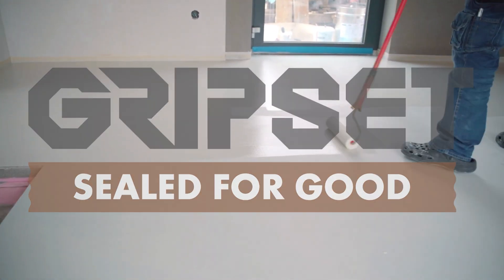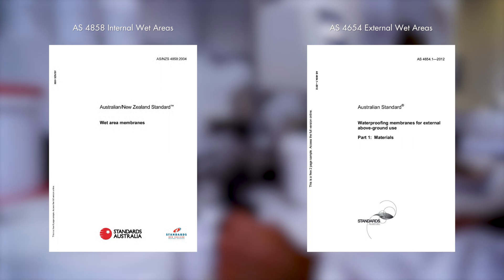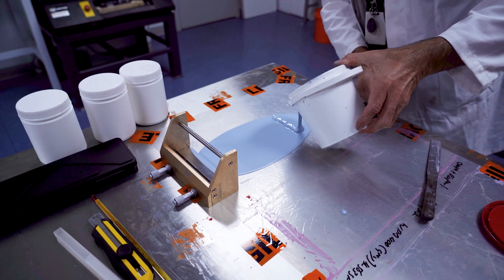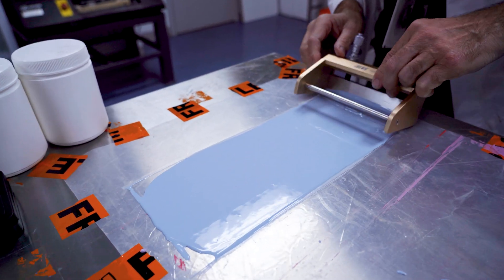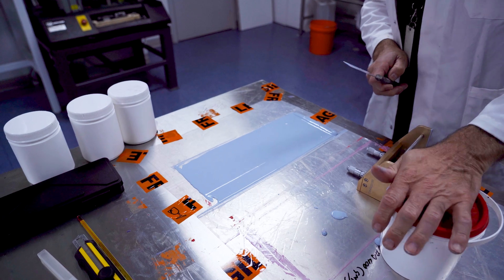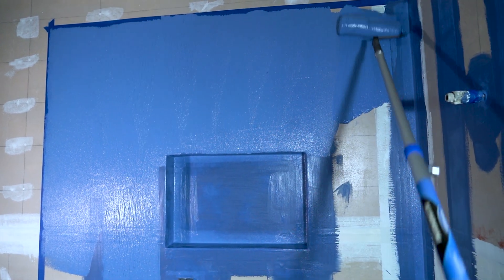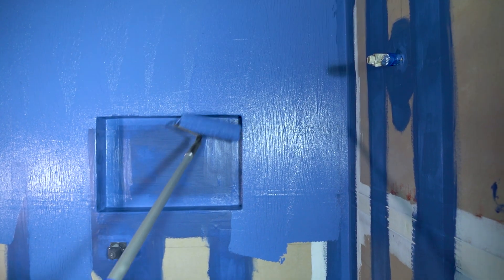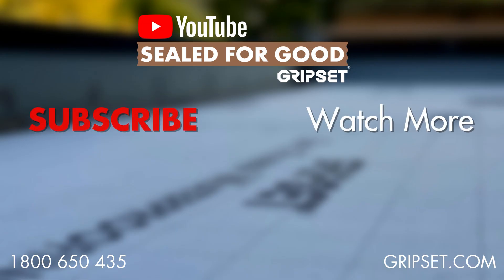Coverage Rates Part 2 | Basic Fundamentals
In this week's episode of SealedForGood we discuss the part 2 fundamentals of coverage rates and their importance in waterproofing applications 🎥⁠